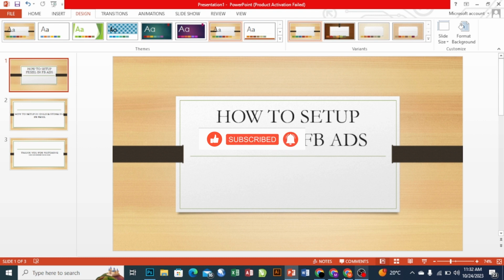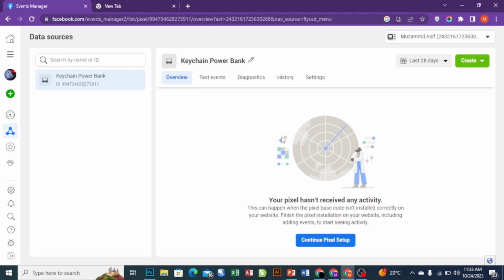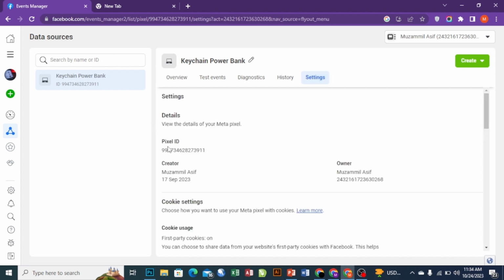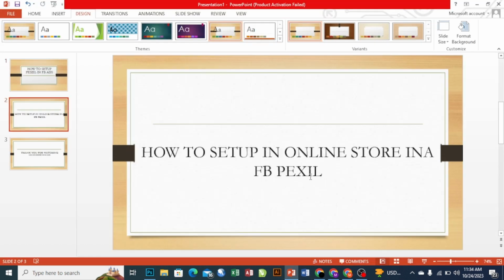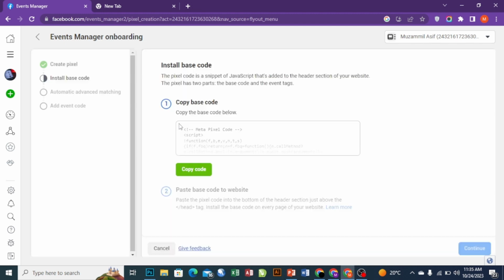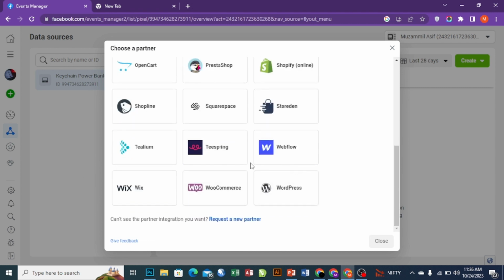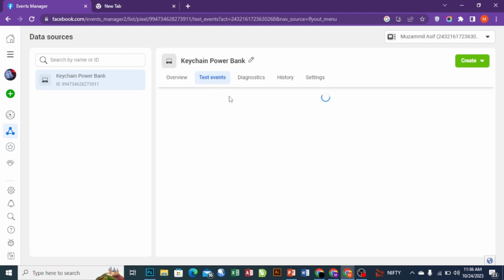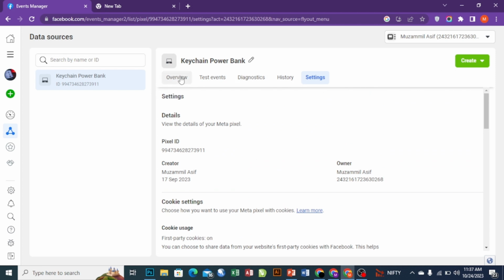How to Set Up & Install the Facebook Pixel in 2023 | How to connect facebook pixel to shopify 2023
Certainly, here's a YouTube video description for your topic, "How to Set Up & Install the Facebook Pixel in 2023 | How to connect Facebook pixel to Shopify 2023":

"Welcome to our comprehensive guide on setting up and installing the Facebook Pixel in 2023! If you're eager to boost your Shopify store's performance and maximize your ad campaigns, you've come to the right place. In this tutorial, we'll walk you through the step-by-step process of connecting your Facebook Pixel to Shopify, ensuring that you can track conversions, optimize ads, and enhance your overall marketing strategy.